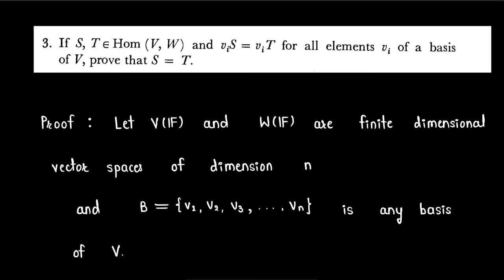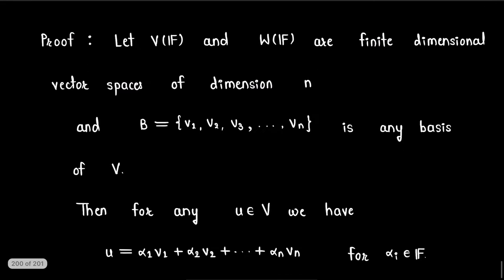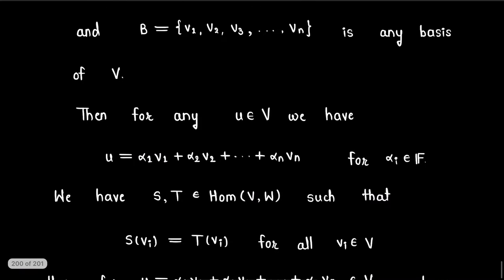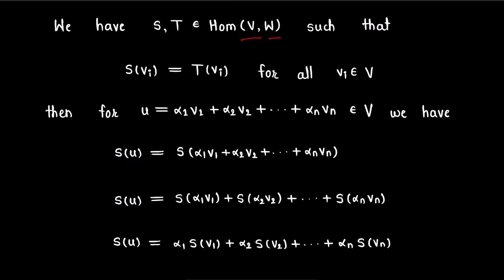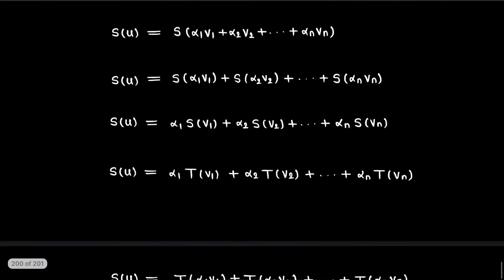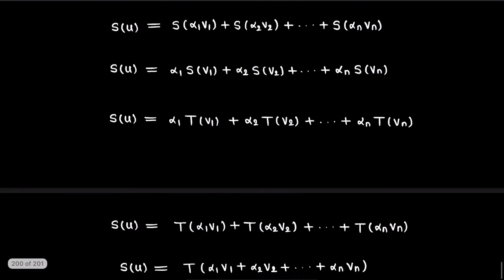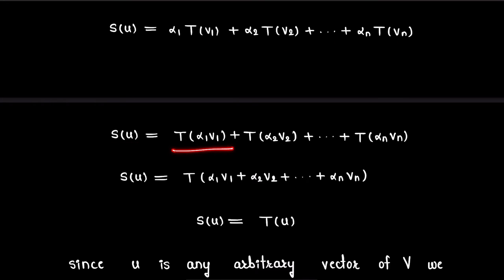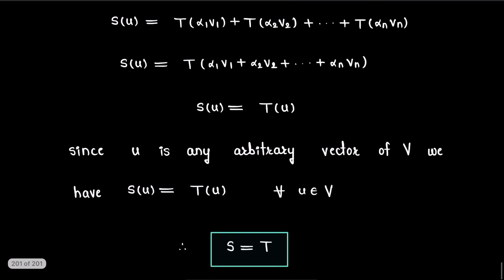Exercise question from Chapter : 4 ''Vector Spaces and Modules'' from book ''Topics In Algebra''.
This is a video solution of exercise question from Chapter : 4 ''Vector Spaces and Modules'' from book  ''Topics In Algebra (Second Edition) ''. Author I.N.Herstein.

This video will be helpful for all U.G/ P.G students of Mathematics learning  Abstract Algebra/Linear Algebra.